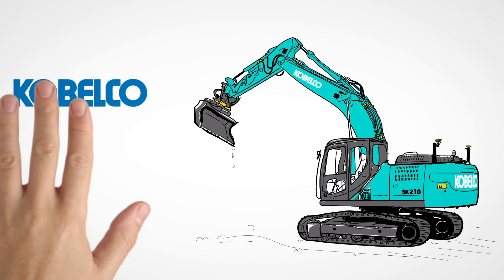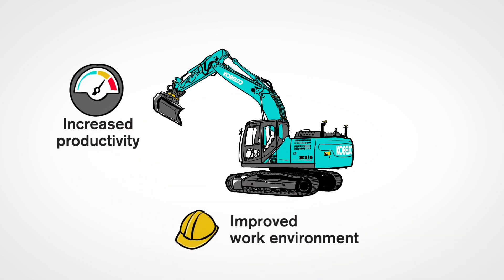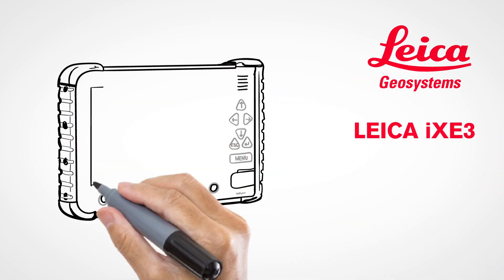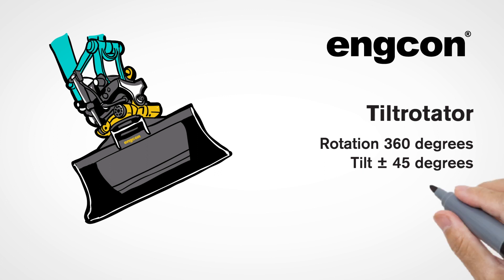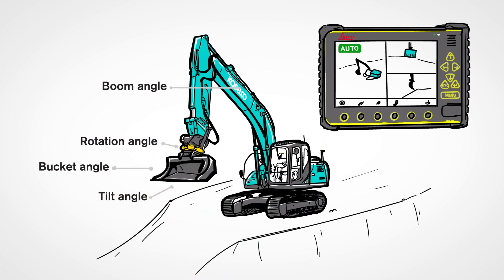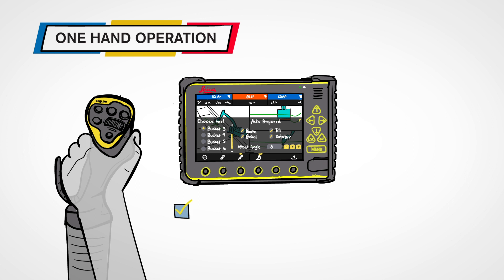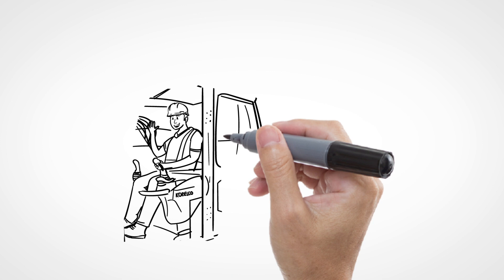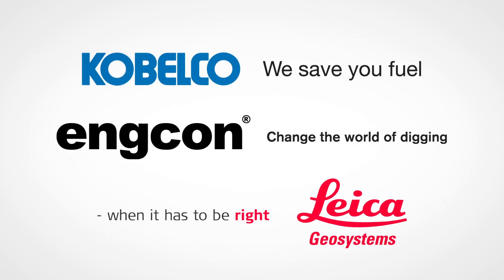Collaboration between engcon, Kobelco, and Leica Geosystems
Add semi-automatic functionality to your Kobelco SK210LC excavator equipped with engcon tiltrotator and Leica iXE3 machine control solution. This unique system automatically controls boom, bucket angle, tilt angle, and rotation angle precisely to the construction surface with just one single movement of the control lever. Our all-in-one machine control system is easy to use and works well even for less skilled operators. The system is maneuvered by a “one-hand-operation.” Simply push the Auto button and activate the joystick – there’s no need to operate the right joystick.